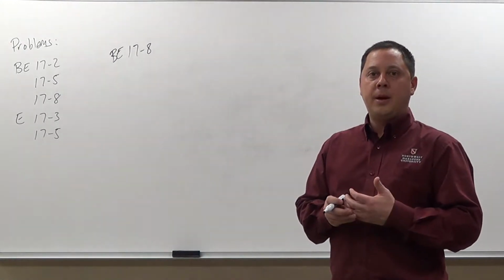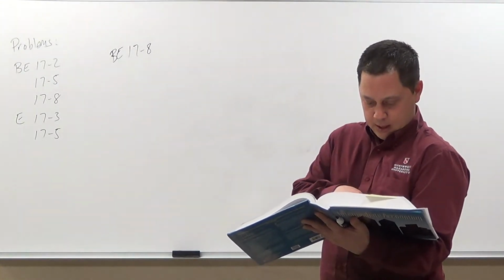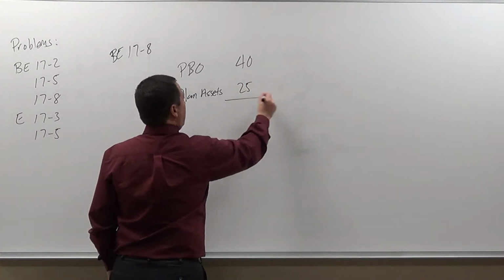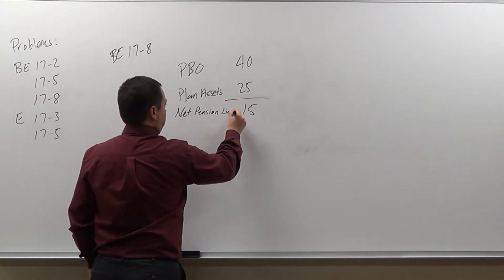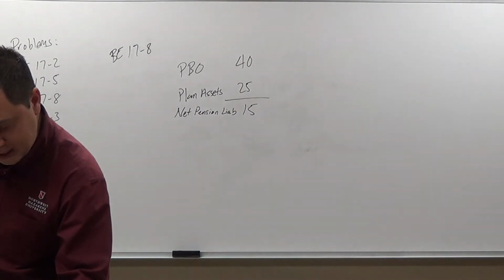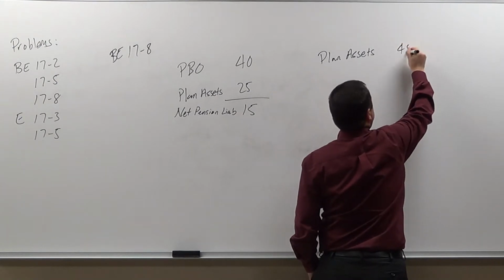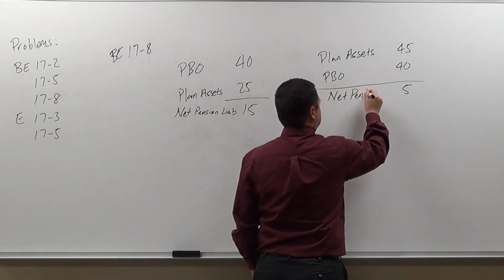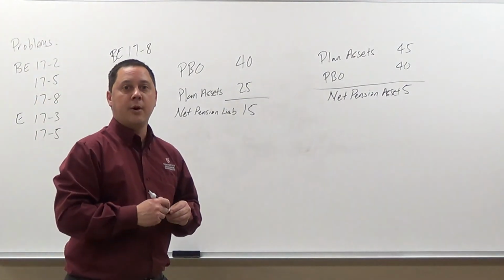Problem BE 17-8 Video